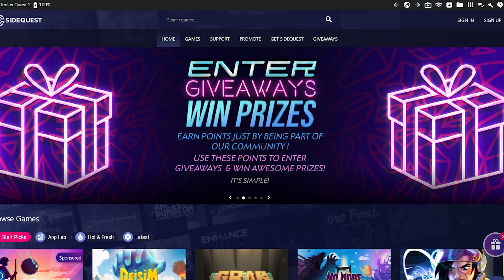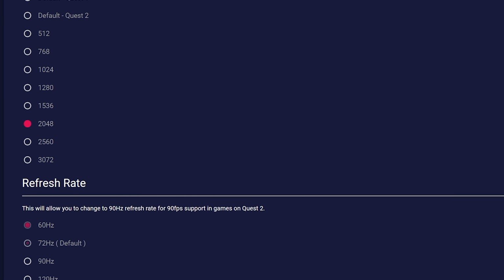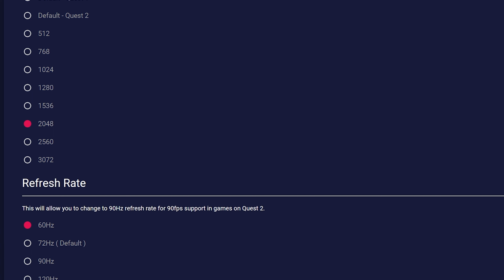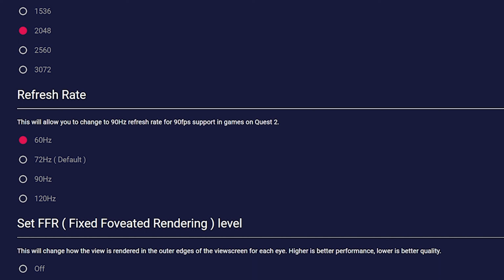GRID LEGENDS Quest 2 Graphic Upgrade Hack - Through the Lens Real Video Comparison! ( @GAMERTAGVR )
GRID LEGENDS Quest 2 Graphic Upgrade Hack - Through the Lens Real Video Comparison! We are upgrading the graphics in Grid Legends on the Quest 2. We will be using SideQuest to raise the resolution and make this game look good! There will be some sacrifices in fps but you might think the tradeoff will be worth it. Just a warning that you will be making these changes at your own risk as changing the headset default settings might not be recommended by the manufacturer. Rebooting your Quest 2 headset will put things back to it's default settings.